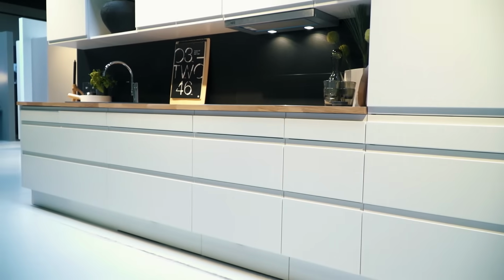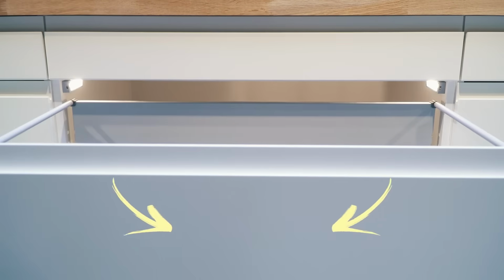Loevschall Drawer light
Loevschalls compact and universal drawer light that fit drawers in all sizes. Few components make the light easy to install. The light turns on automatically when the drawer is opened, and specially designed lenses give a an even and good light throughout the drawer.